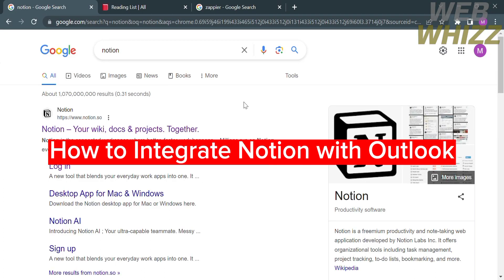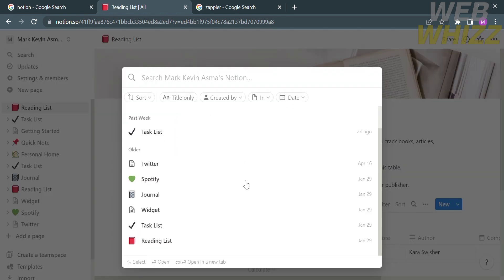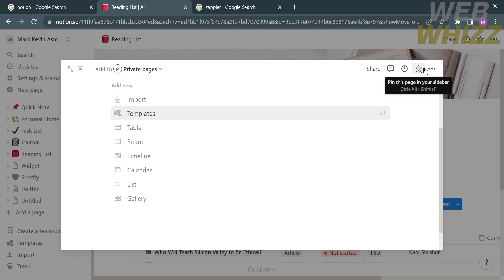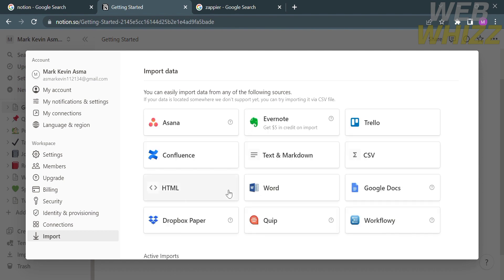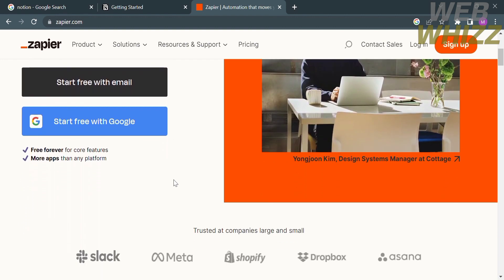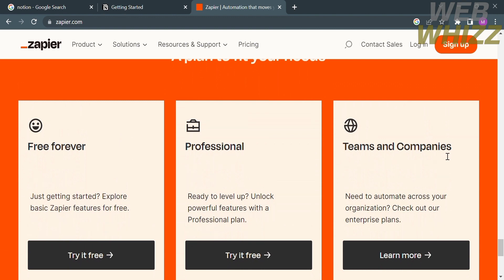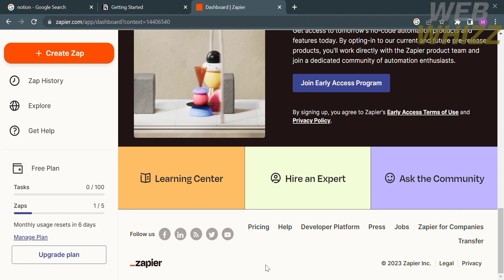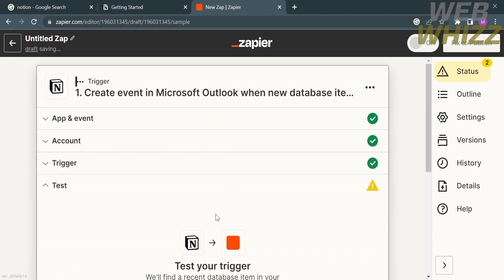How to Integrate Notion With Outlook (2026) Connect Outlook to Notion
How to Integrate Notion With Outlook | Connect Outlook to Notion